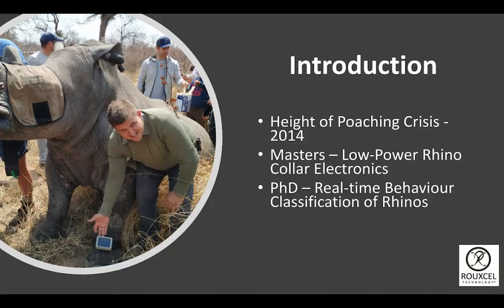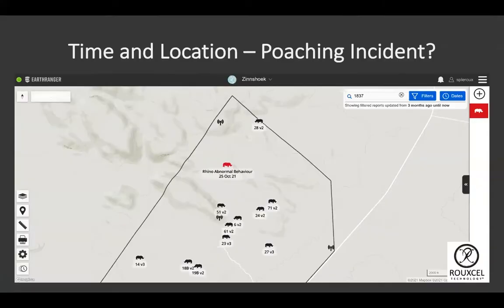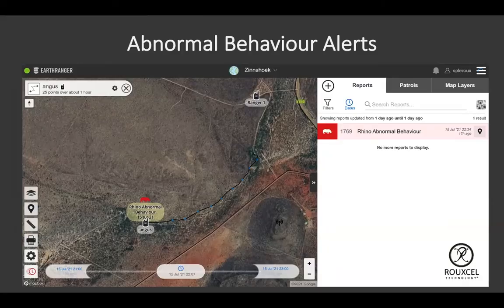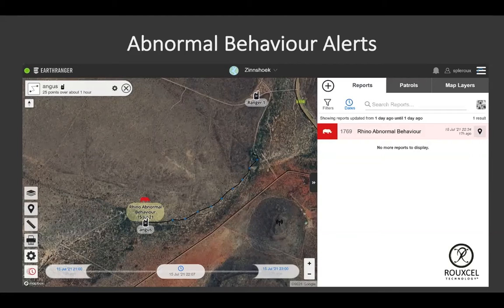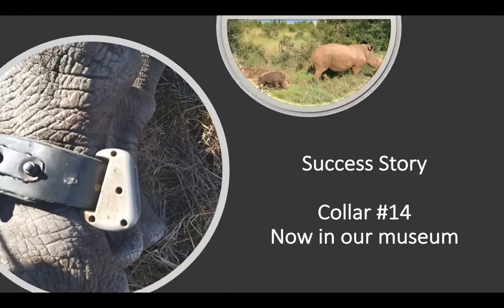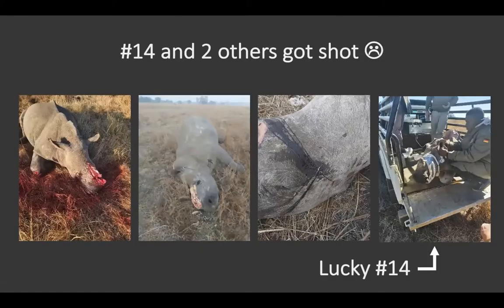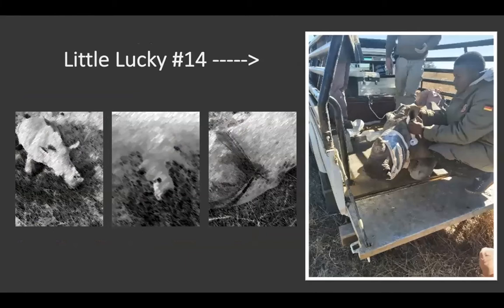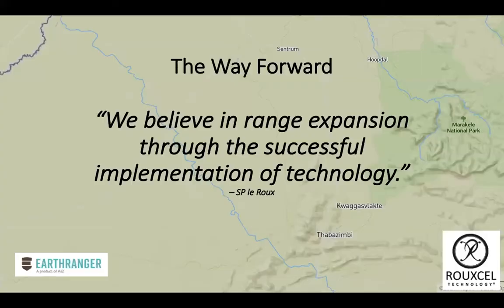EarthRanger User Conference: Rouxcel Technology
Rouxcel Technology founder SP le Roux tells us how they are leveraging AI and machine learning on rhino collars to detected and transmit abnormal rhino behavior in real-time.